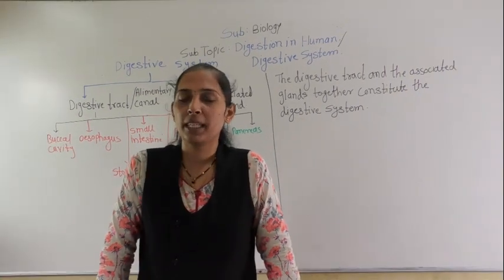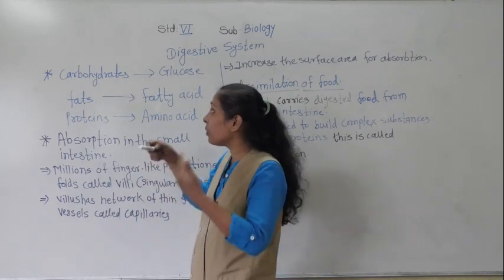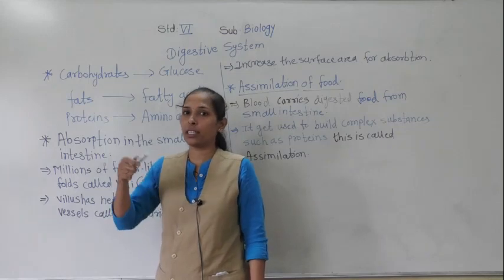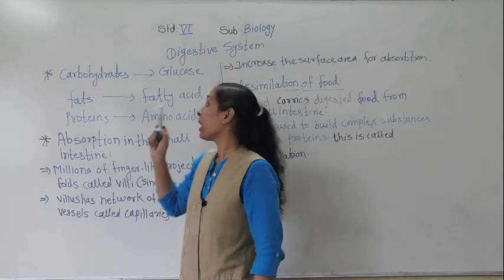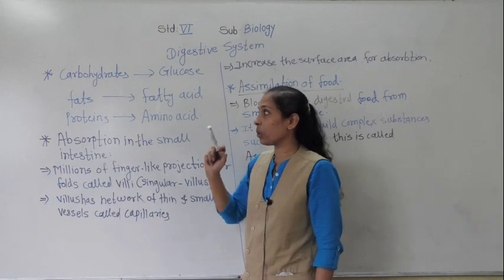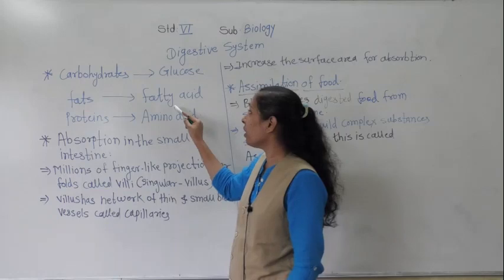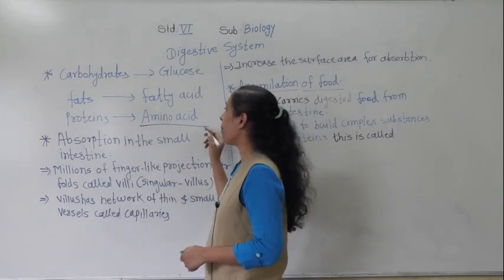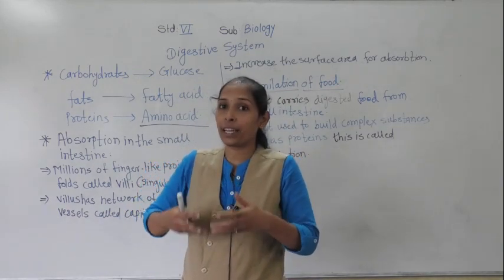CLASS-VI- HB DIGESTIVE SYSTEM ( LAST POINT)